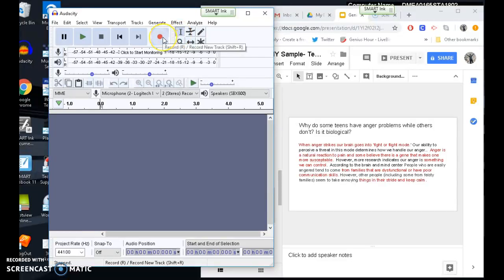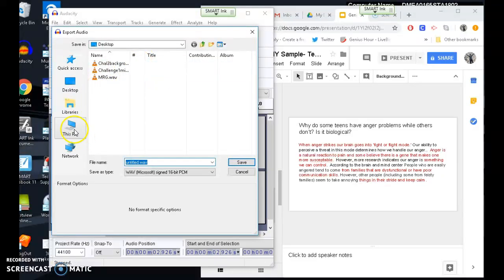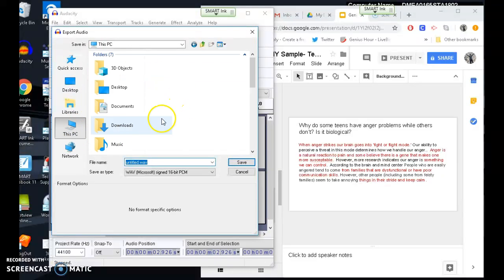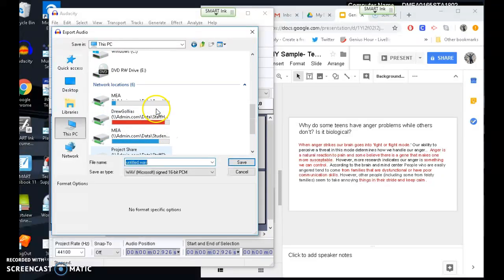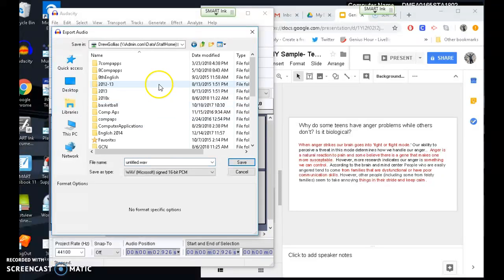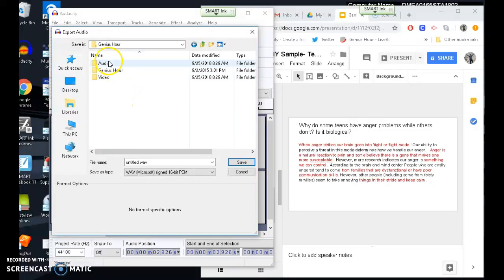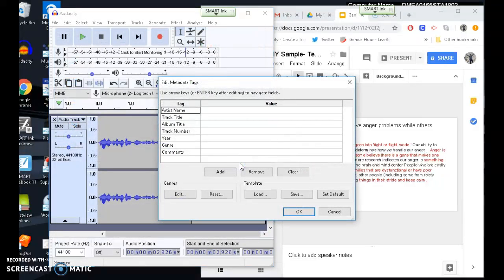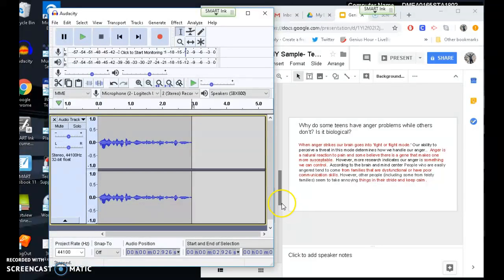Quick Audio Reminders